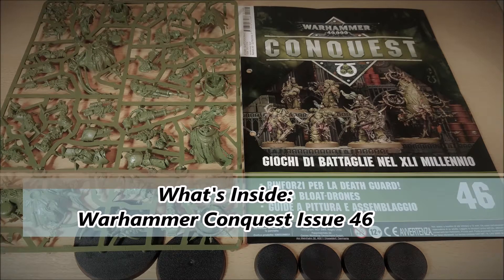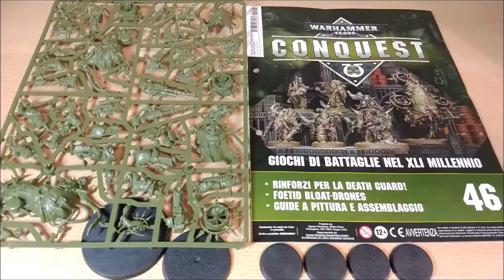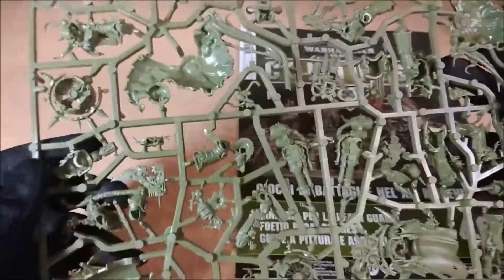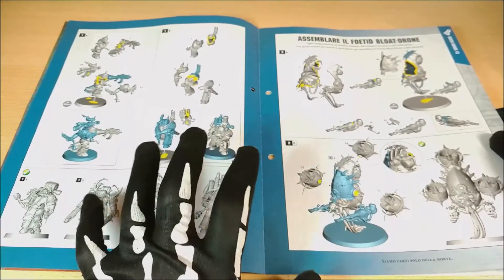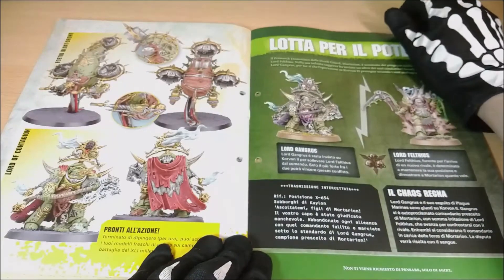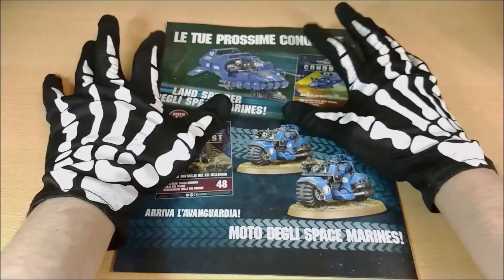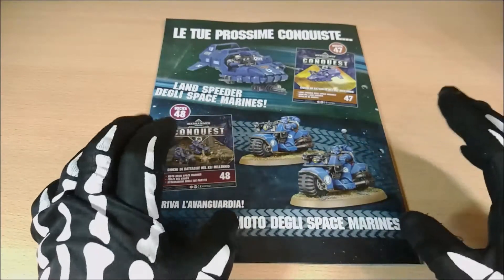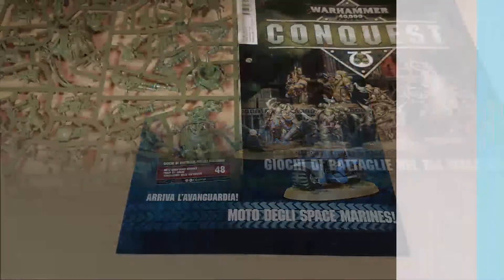Warhammer Conquest issue 46 : Bloat Drone & Lord Contagion Grangus & co [ENG] whats inside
Unboxing and review about the 42° releasing of Warhammer Conquest, partnership of Hachette and Games Workshop. A DeathGuard vehicle to not miss.

Free YouTube Music: Thunderstorm